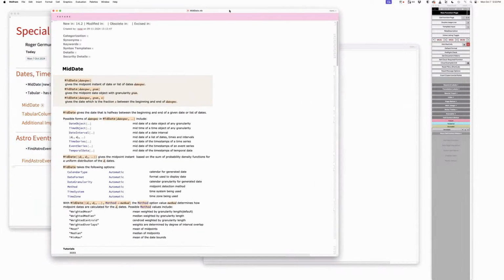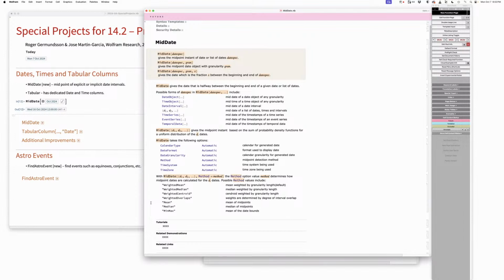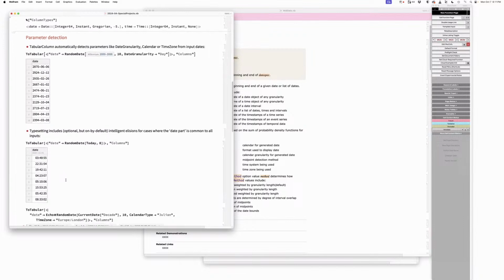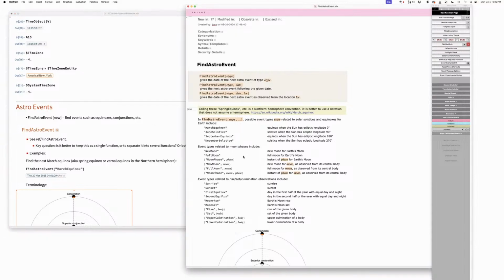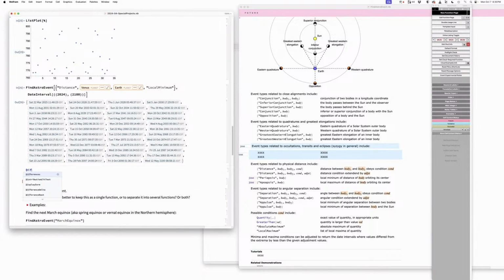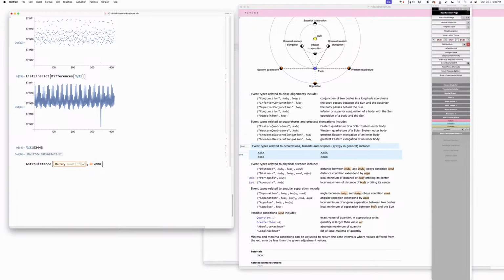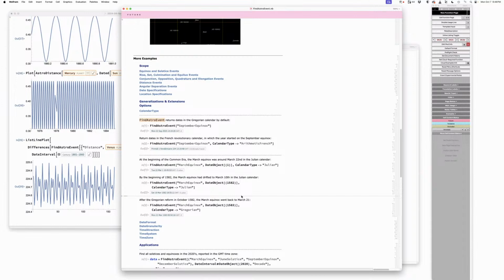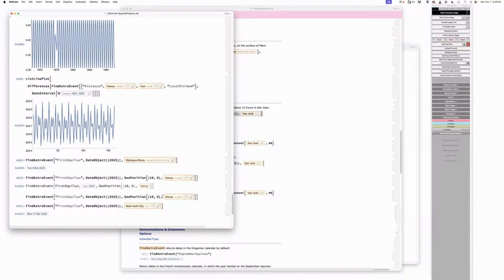Live CEOing Ep 851: Design Review of Special Projects